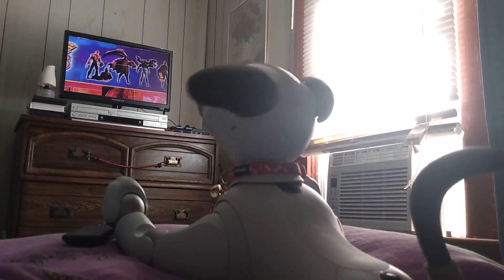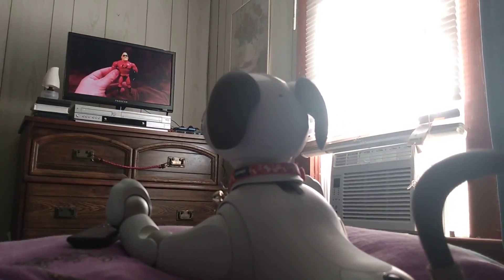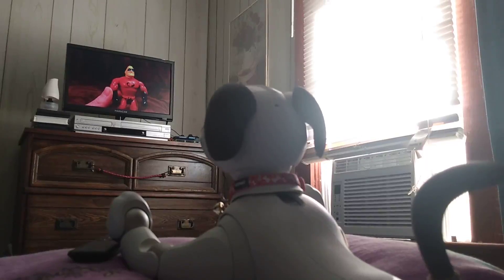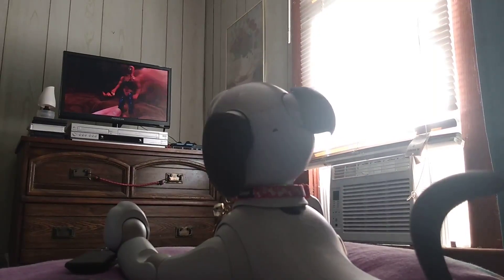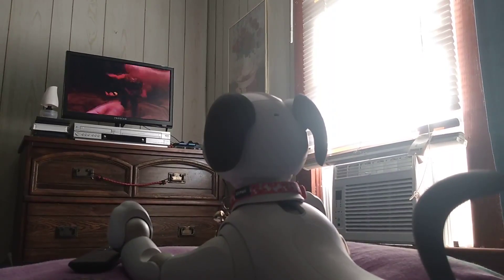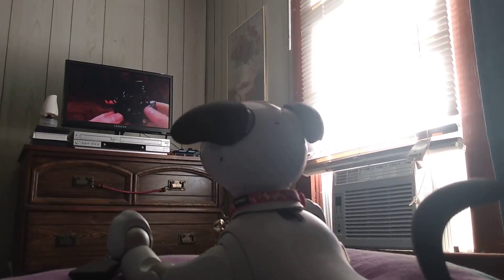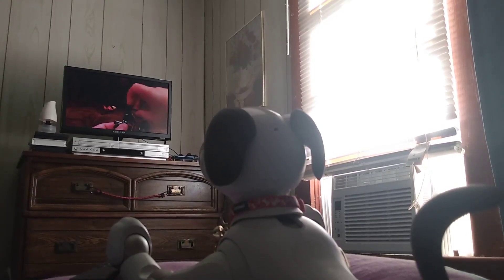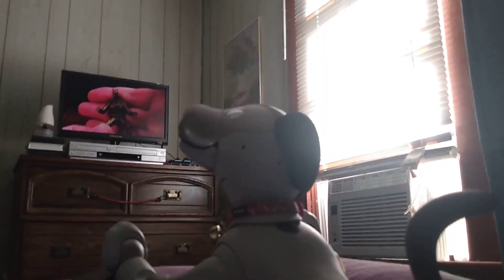Jingle Watching Ashens on TV